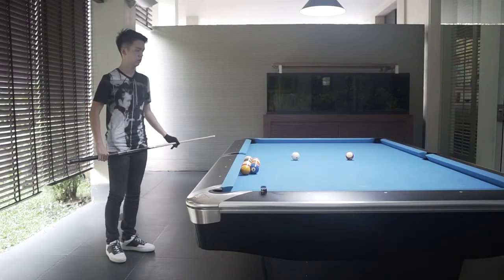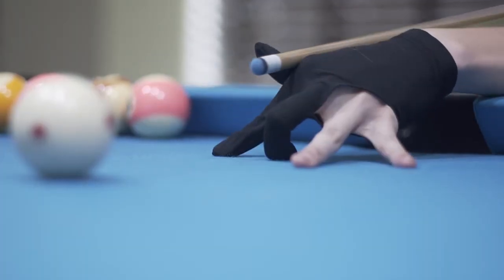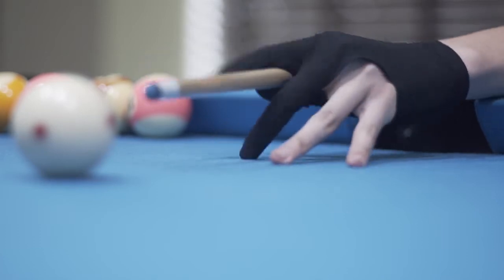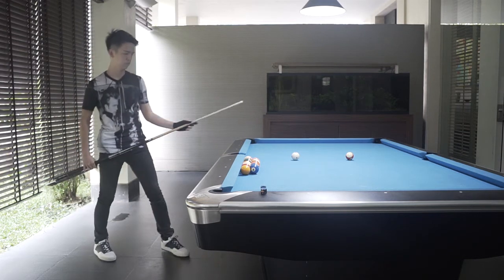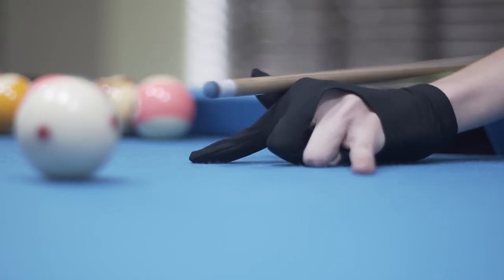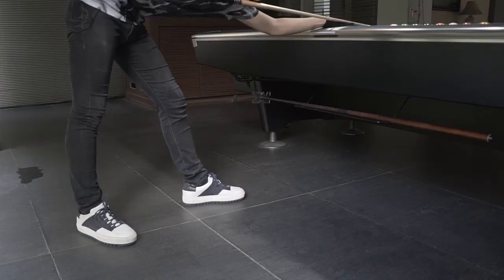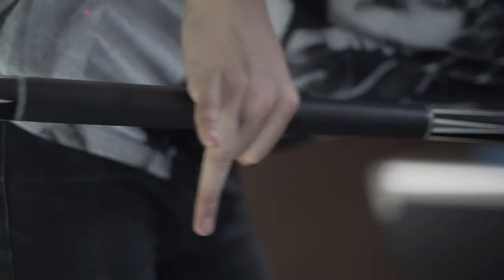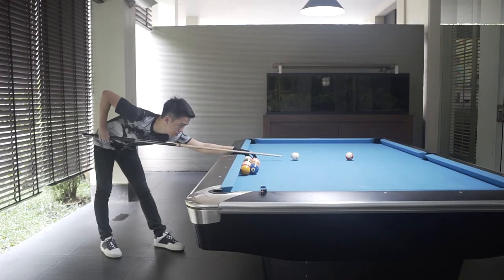Fundamentals & Basics of Billiard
This video shows the fundamentals of billiard and the different variations that could be used when playing.